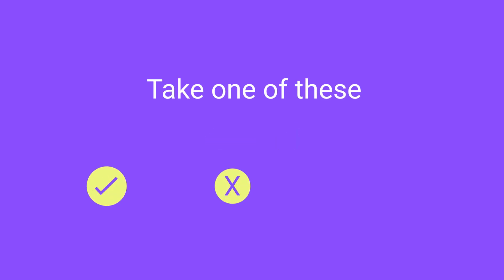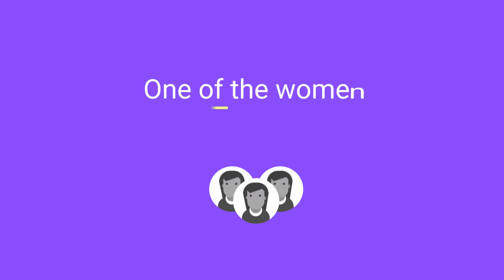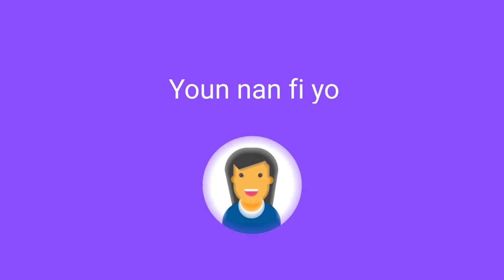How to Say One, One and One Another in Haitian Creole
Learn how to use the word 'youn' to say one, one of and one another in Haitian Creole.